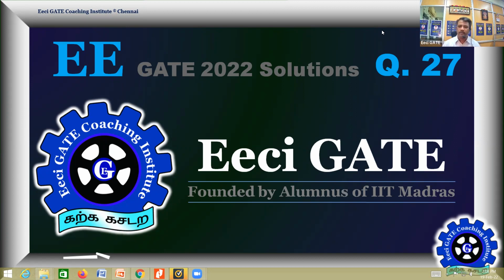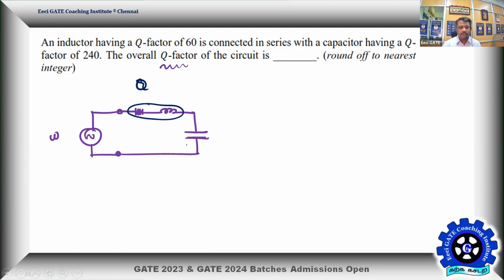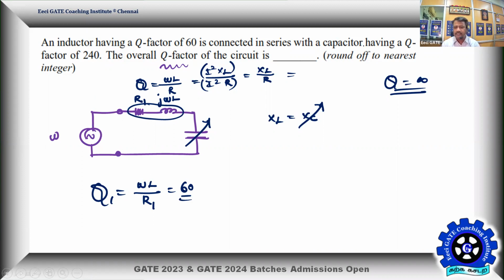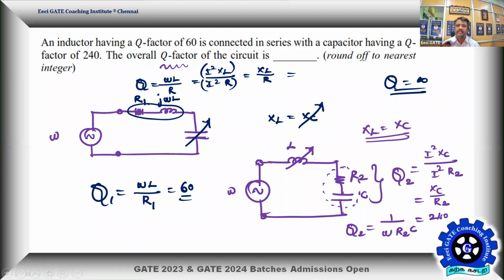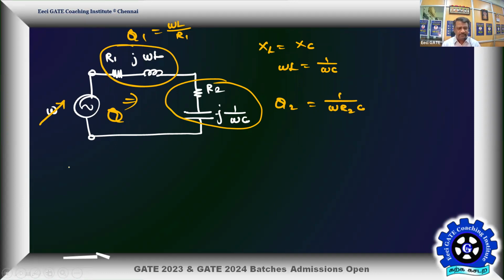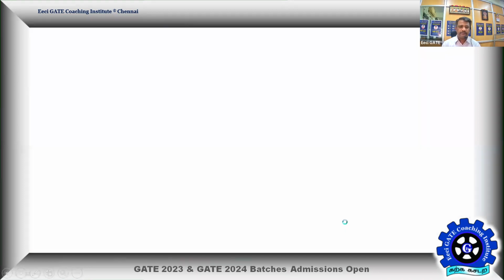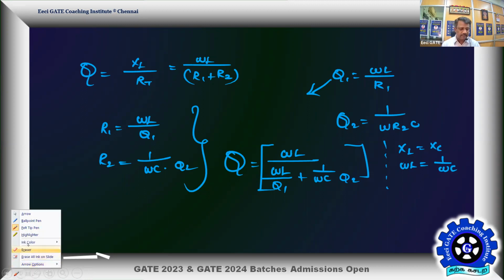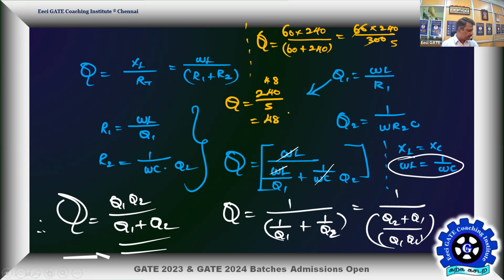Eeci GATE's GATE 2022 EE (Electrical) Solutions Part 15 by Kumaran Sir